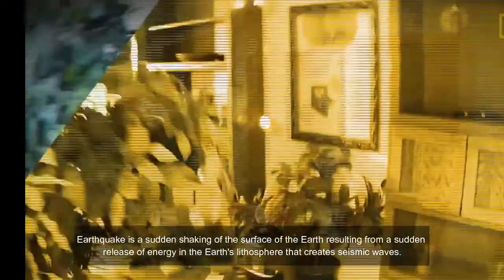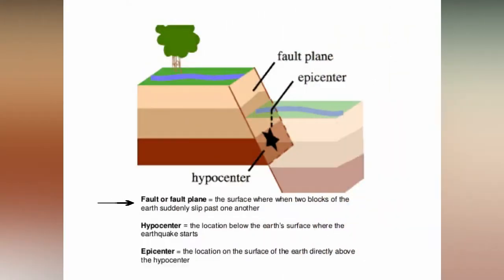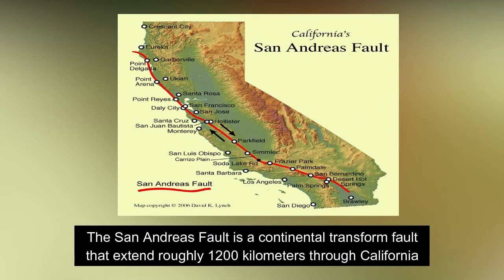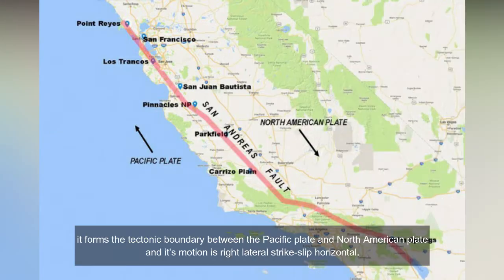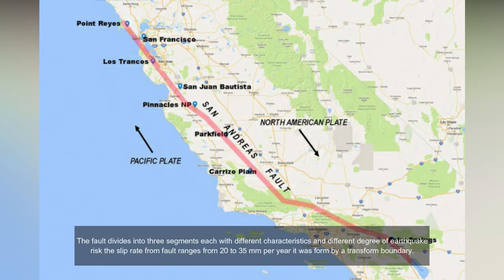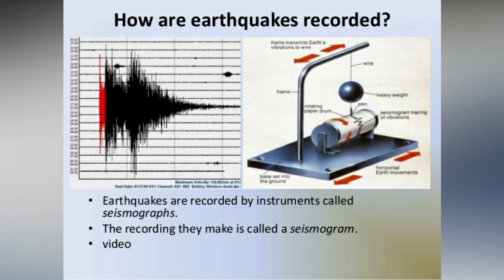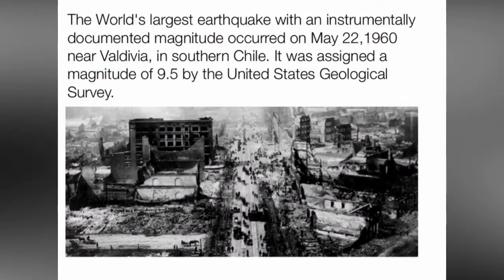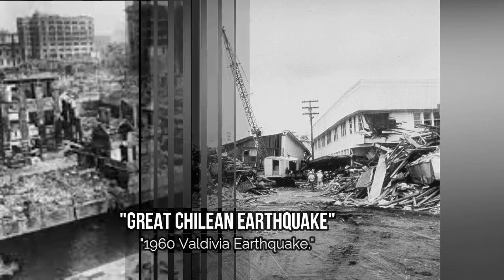Geology in a Minute: MODE OF OCCURRENCE OF EARTHQUAKE | BSCE 2C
A minute informative video about the Mode of Occurrence of Earthquake

Submitted by Group 10

Group Members:
- AYTONA, PHOEBE KATE
- DIAZ, JANNELLE R.
- LASTIMOSO, MARIA NIKKA C.
- TIMOSAN, ELAIZA MAE

Eulogio "Amang" Rodriguez Institute of Science and Technology
BSCE 2C